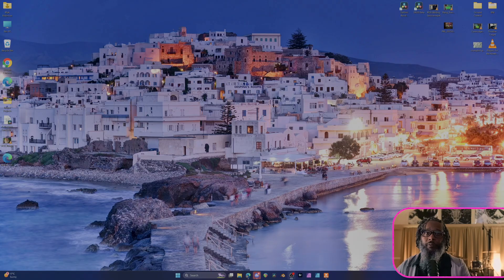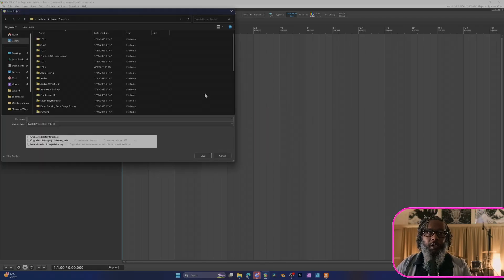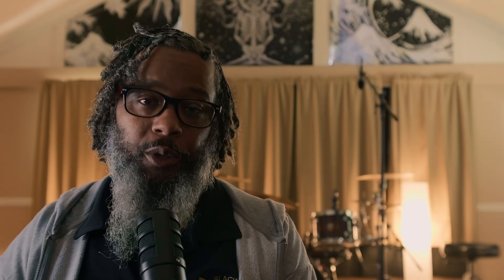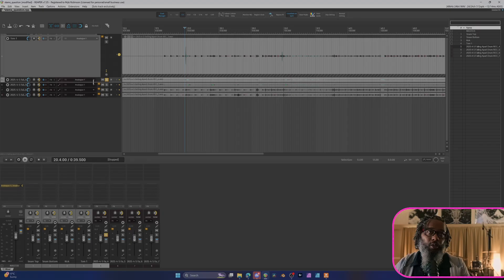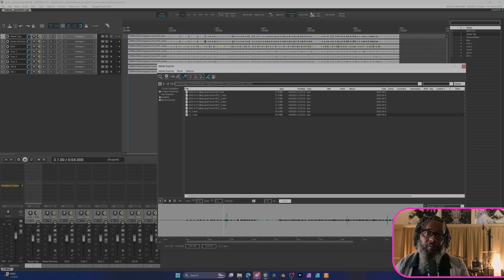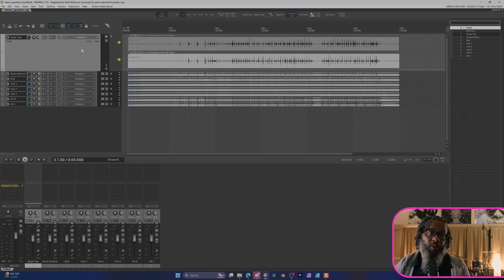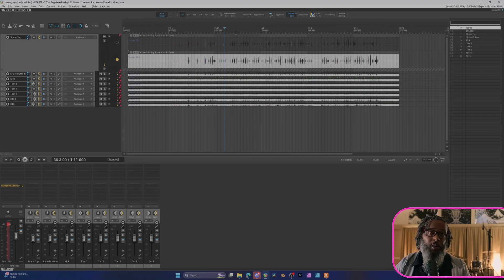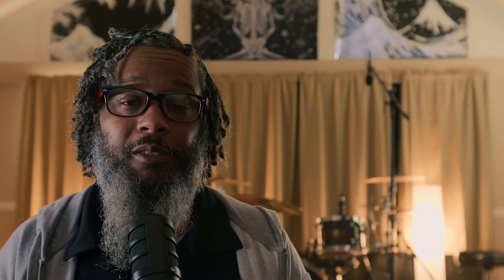Importing Multimic Takes from Another DAW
In this episode, we'll help @piratestudiosproductions  with importing multiple takes of multimic drums he was sent for editing. These tracks were captured, consolidated, and exported from another DAW.

00:00 - Intro
01:10 - Tutorial Start
01:30 - Extracted File Folder Structure
02:04 - The Importance of Track Naming
02:30 - Folder Structure Continued
02:40 - REAPER Project Settings
04:00 - Importing Take 1
04:29 - Renaming Tracks
04:53 - Solo Shortcuts
05:11 - Confirming Audio Contents
07:00 - Importing Take 2
07:20 - Importing from the Media Explorer
07:57 - A Problem with the Tracks
08:33 - What SHOULD Have Happened
09:21 - Importing the Remaining Takes
09:44 - Setting Up Track-Based Edit Grouping
10:55 - Reviewing the Tracks
11:39 - Importing Remaining Takes
12:30 - Ready For Editing
12:44 - Outro
13:24 - Post Credits Antics